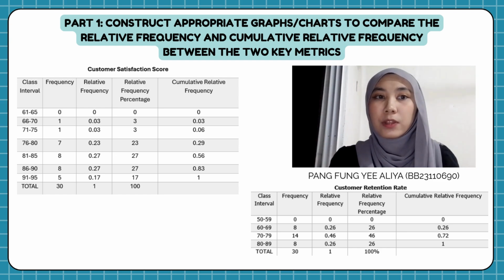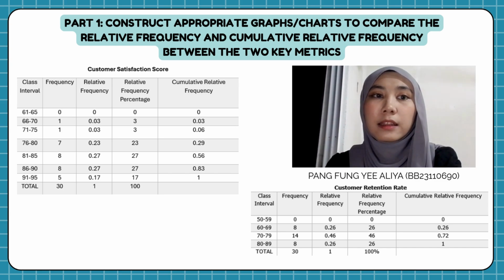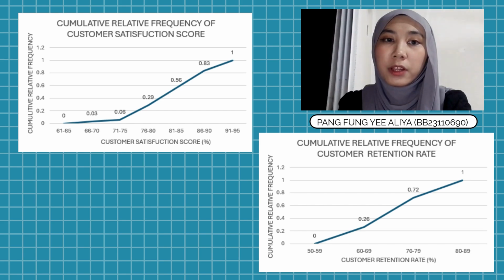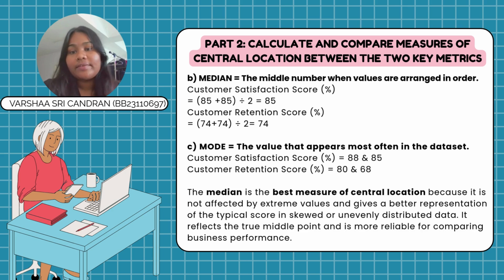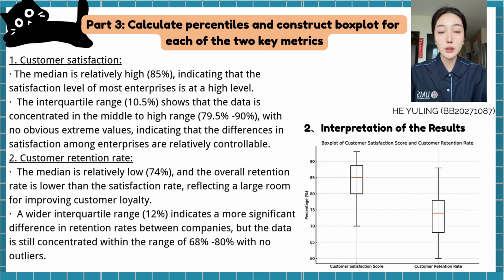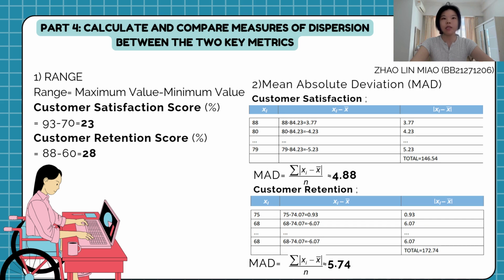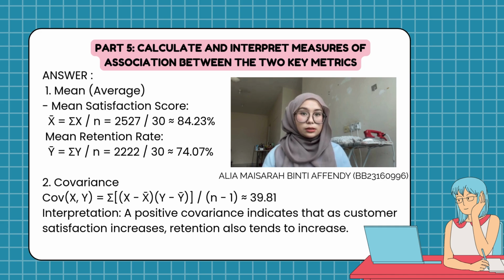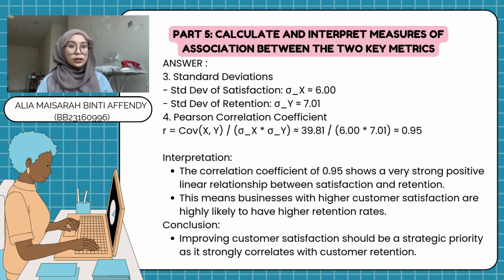BT23303 DATA ANALYTICS AND BUSINESS INTELLIGENCE (SECTION 4) SEMESTER 4 ORAL PRESENTATION GROUP